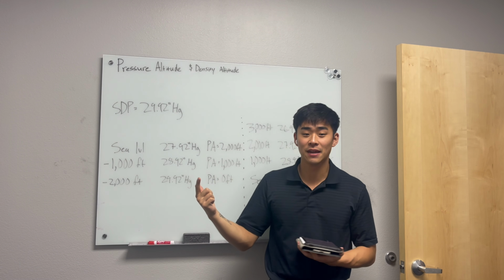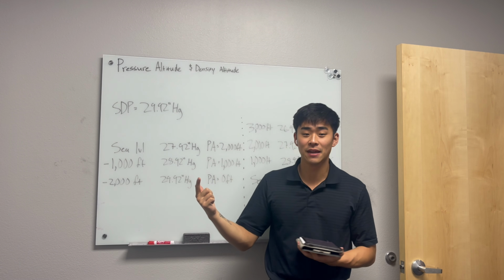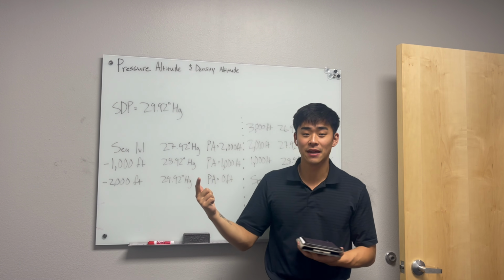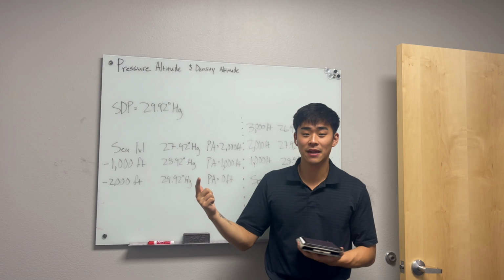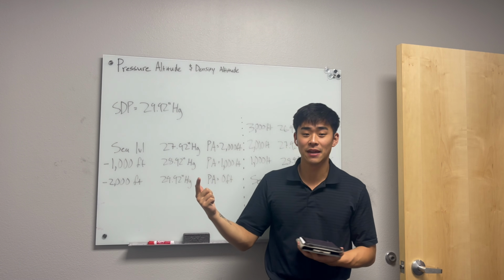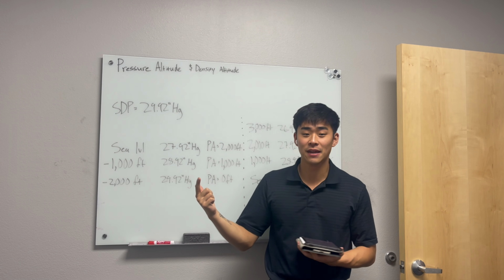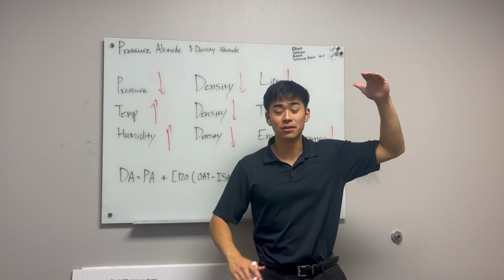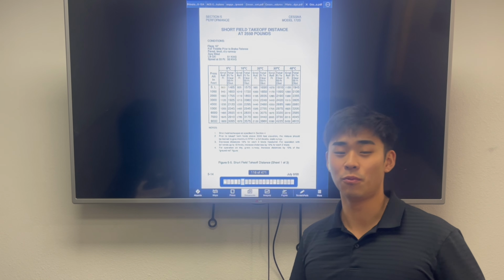SCFC Application Video. Pressure & Density Altitude Lesson Plan.